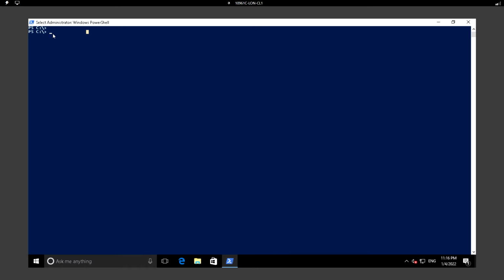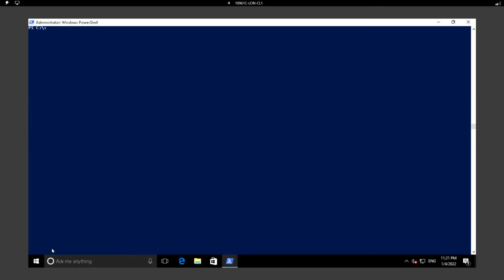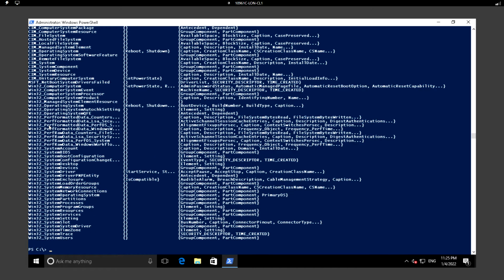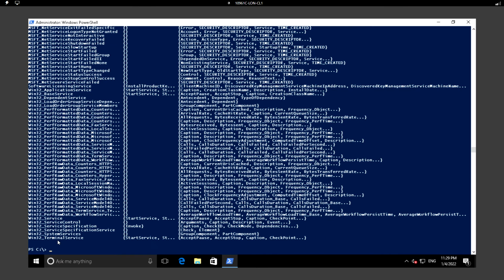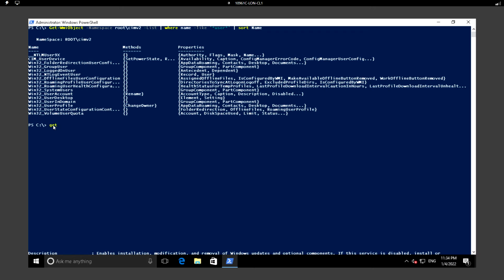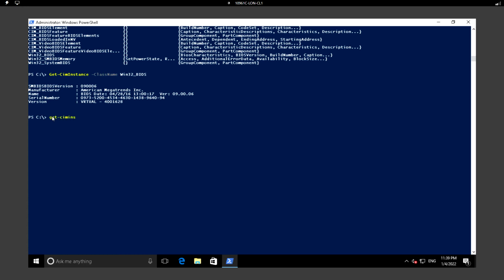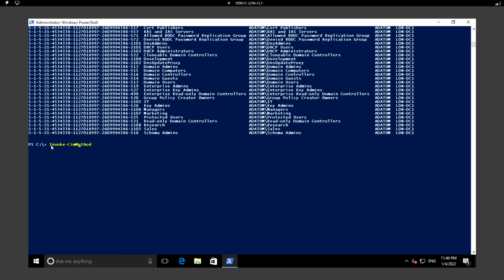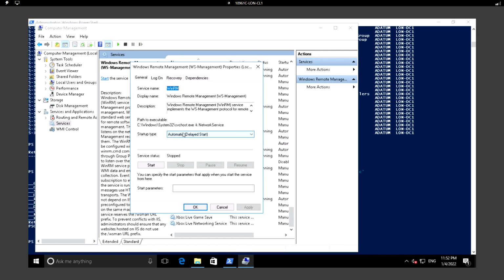Module 6 - Hands-On Lab: Working with CIM and WMI Technologies in Windows PowerShell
PowerShell Scripting For Beginners || Module 6: Querying management information by using CIM and WMI || Lab: Working with CIM and WMI

In this video I will be covering the following topics:

Exercise 1: Querying information by using WMI
Task 1: Query IP addresses
Task 2: Query operating-system version information
Task 3: Query computer-system hardware information
Task 4: Query service information
Exercise 2: Querying information by using CIM
Task 1: Query user accounts
Task 2: Query BIOS information
Task 3: Query network adapter configuration information
Task 4: Query user group information
Exercise 3: Invoking methods
Task 1: Invoke a CIM method
Task 2: Invoke a WMI method
Task 3: Prepare for the next module